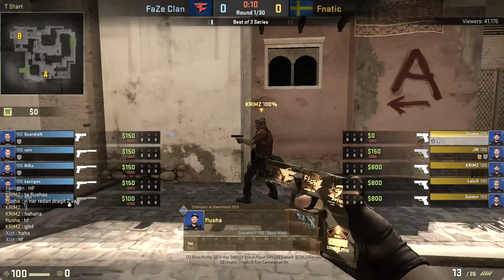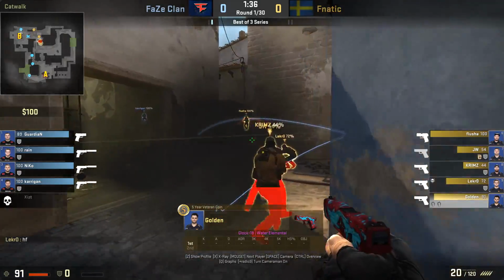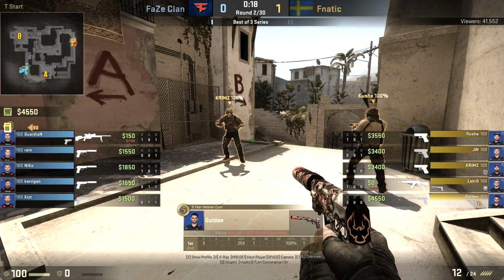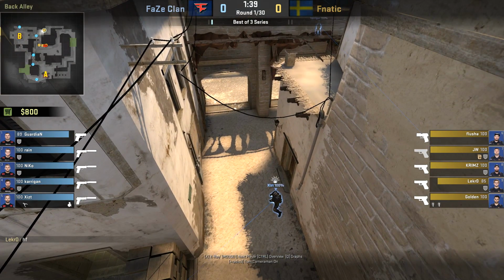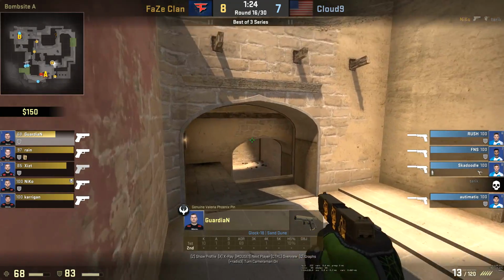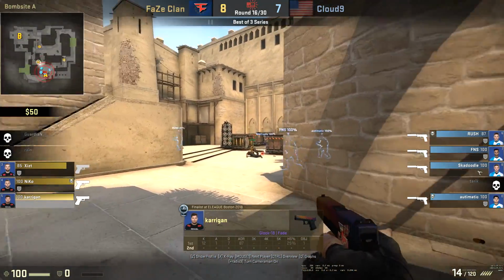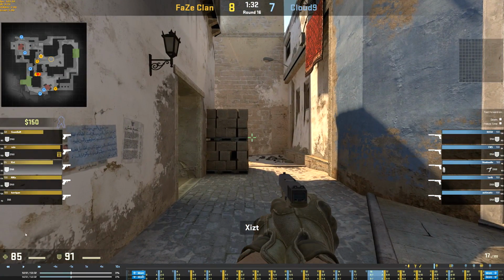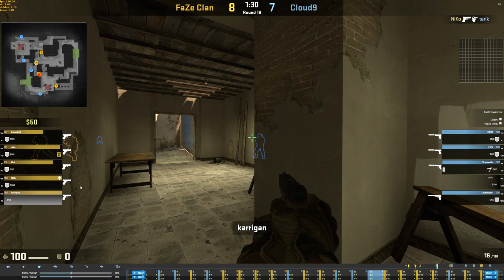Mirage Pistol Round Strats used by Pro Teams (CS:GO)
Looking at some of the Mirage Pistol Round Executes used by pro teams. Including Faze and Fnatic

Image of Player in Thumbnail taken by HLTV.org